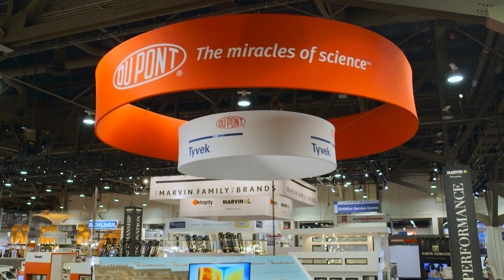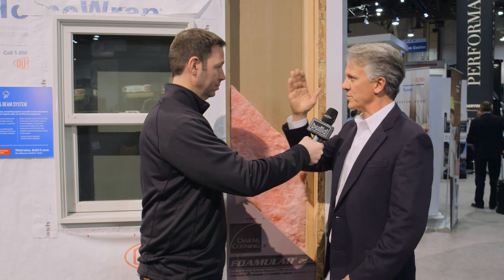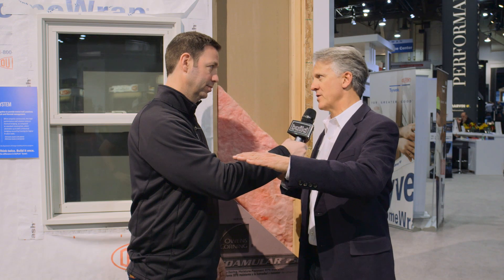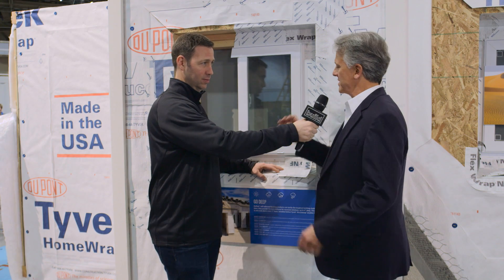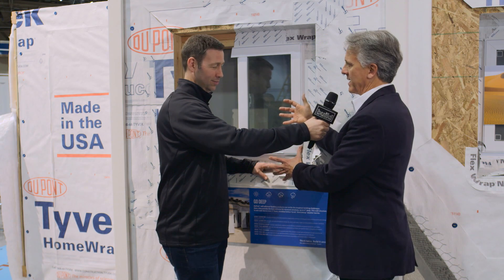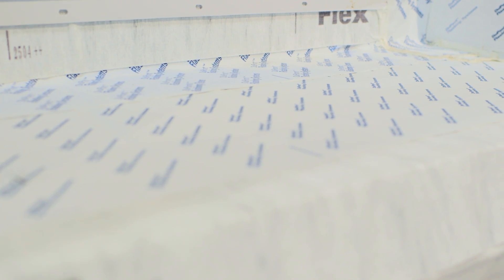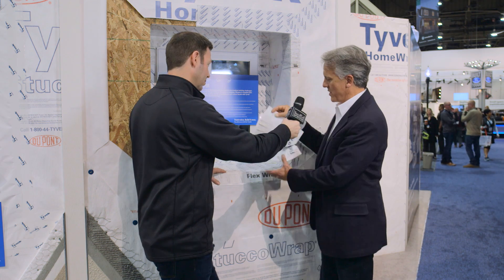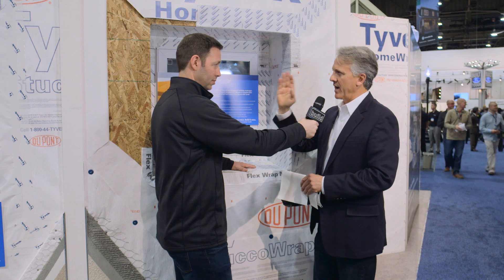IBS 2016 - DuPont - High R Walls partnership with Owens Corning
Building Science trainer Mark LaLiberte and I review a new High R-value wall using Rigid Foam & Batts inside the cavity, plus we will discuss the burgeoning problem of Recessed Windows being installed incorrectly.
Matt Risinger - Risinger Homes - Austin, TX